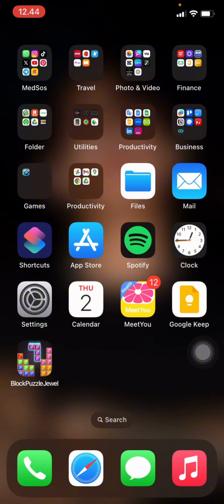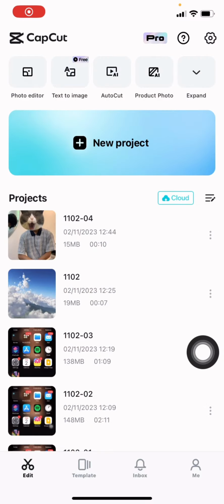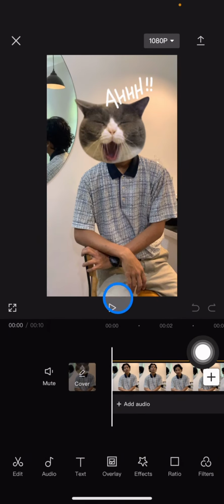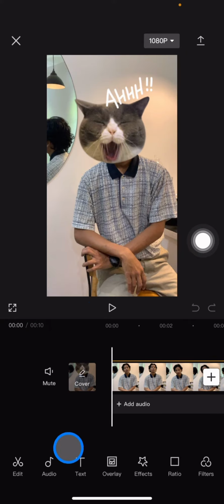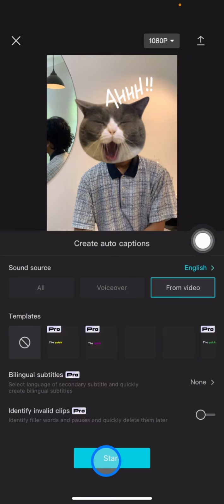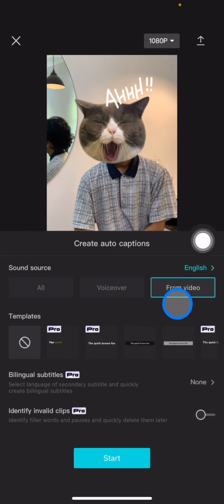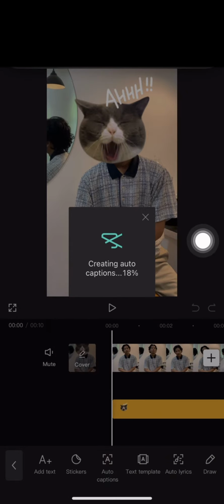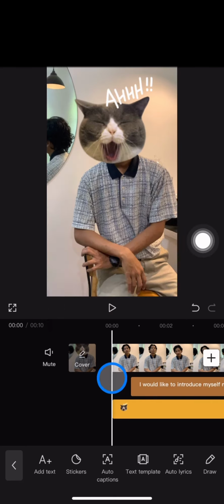How to Add Auto Captions? Using Capcut’s Auto Caption Feature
Help the viewers of your video understand what is your video about. If you want to create an informatif video which contain a direct explanation, better to add a caption on video to help them. You don't need to add caption manually, because Capcut can do it for you. Here is the tutorial to ad auto caption on your video